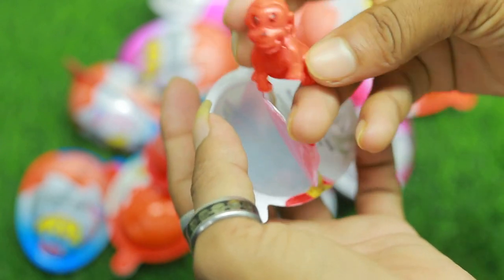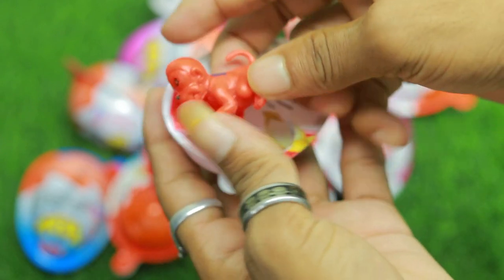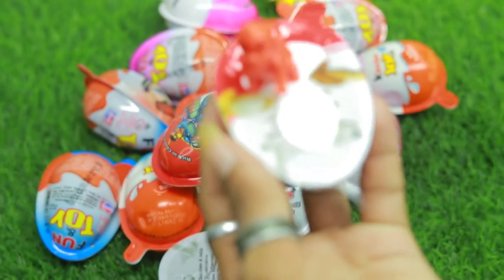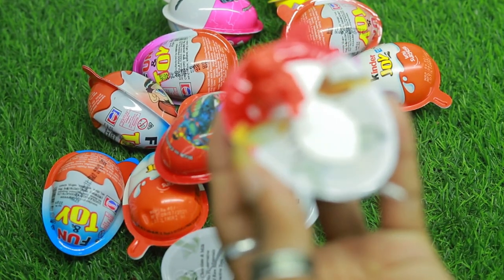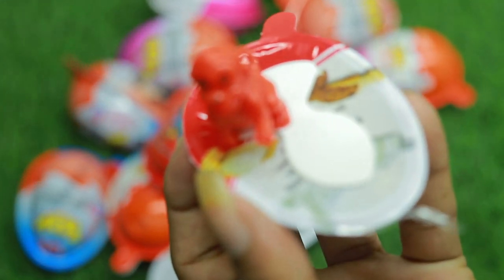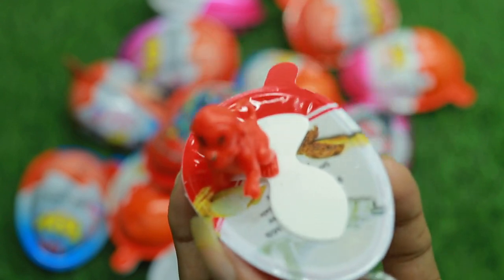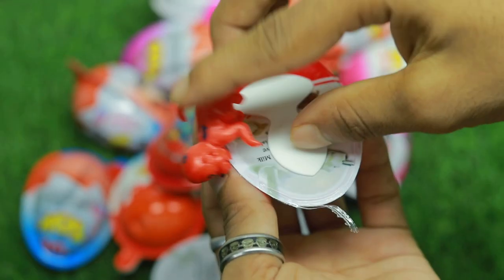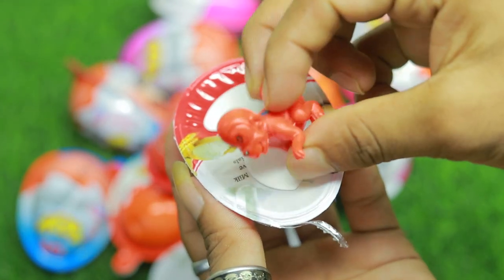Yummy Gold Chocolate, Lollipop Candy opening video ASMR Videos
Welcome To The Our Official YouTube Channel "BD KIDS TV".
 Presented By 🍵 BD KIDS TV